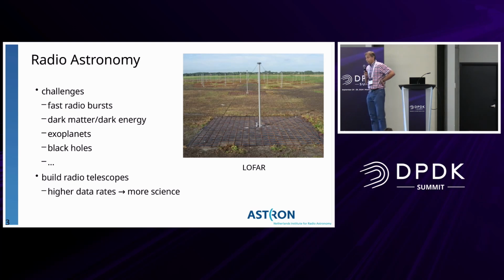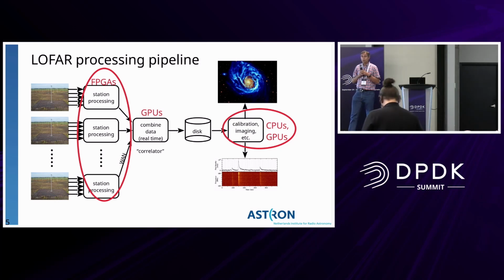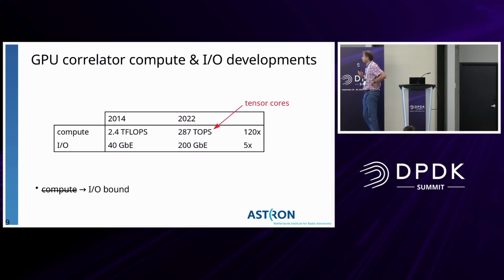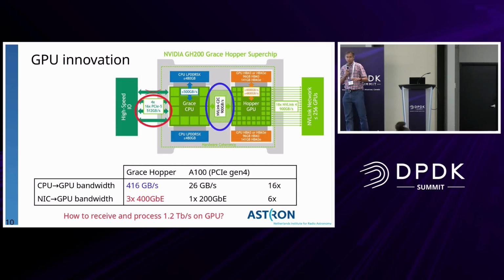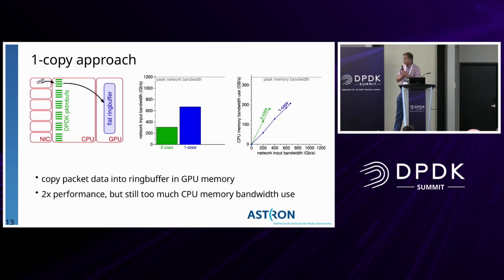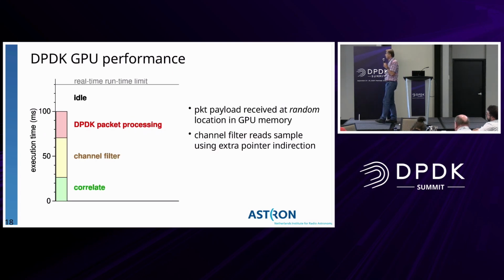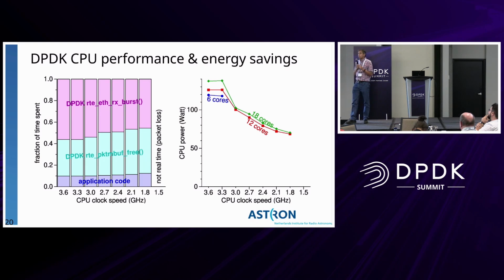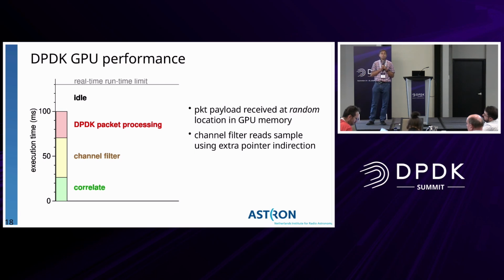1.2 Tb/S Packet Processing of Radio Telescope Data on a GPU - John Romein, ASTRON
1.2 Tb/S Packet Processing of Radio Telescope Data on a GPU - John Romein, ASTRON (Netherlands Institute for Radio Astronomy)

Radio telescopes produce enormous amounts of data. The antenna signals are digitized, filtered and packetized by FPGAs, and streamed over Ethernet into GPUs that combine the signals, in real time. This is a computational and an I/O challenge. Previous GPU generations were limited to 200Gb/s input data rates, but the NVIDIA Grace Hopper Superchip is an innovative system that eliminates the PCIe bottleneck. A single GPU can now be connected to three 400GbE (or six 200GbE) NICs. In this session, I will show how we successfully stream 1196Gb/s of Ethernet packets into a Grace Hopper, and buffer, channelize and correlate the signals on the GPU. The keys to success: * the bandwidth uplift inside the Grace Hopper * the recently added GPU support in DPDK * the ability to split packets, and to process headers on the CPU and payloads on the GPU * the ability to DMA payloads directly from the NICs into GPU memory * effective use of the pktmbuf cache, through careful allocation and deallocation These innovations enable more powerful radio telescopes. I will show DPDK performance results, and how CPU en GPU energy use can be reduced (51W and 96W) by tuning clock frequencies.